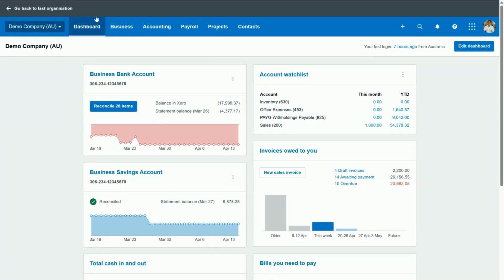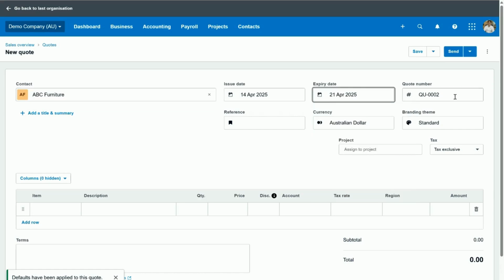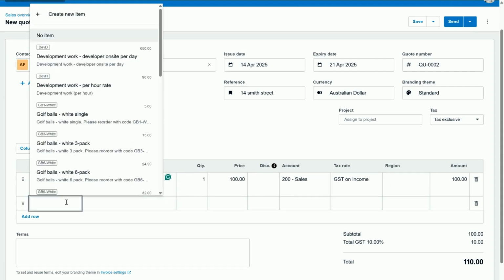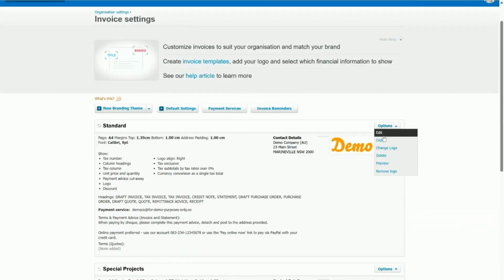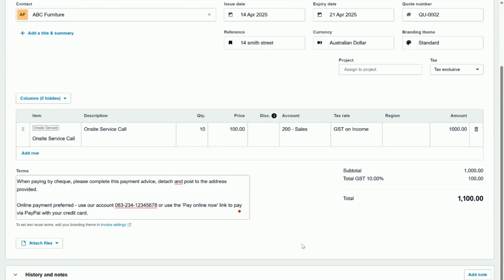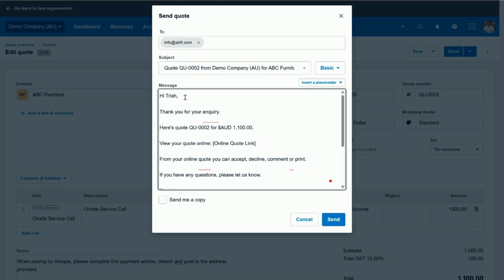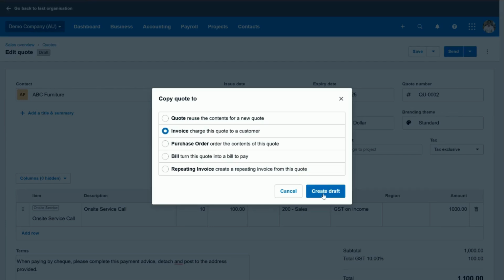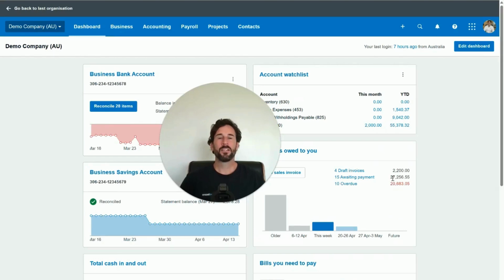How to Create & Send Quotes in Xero (Step-by-Step Guide)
Welcome back to the channel! In today’s tutorial, we’re walking you through how to create and send professional quotes in Xero—perfect for small businesses that need to send estimates or proposals before starting a job.

Whether you're quoting for web design, landscaping, consulting, or any service-based work, this guide will help you create clean, detailed, and trackable quotes inside Xero.

Xero Tips Mentioned:

Use the Item Library to pre-set common services
Enable quote view tracking and customer acceptance
Customize your quote emails and branding themes
Whether you’re new to Xero or want to streamline your quoting process, this step-by-step tutorial will help you quote like a pro and win more work—faster.

Like the video if you found it helpful and leave your questions in the comments!